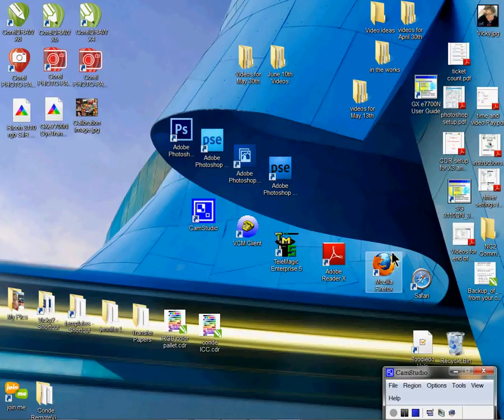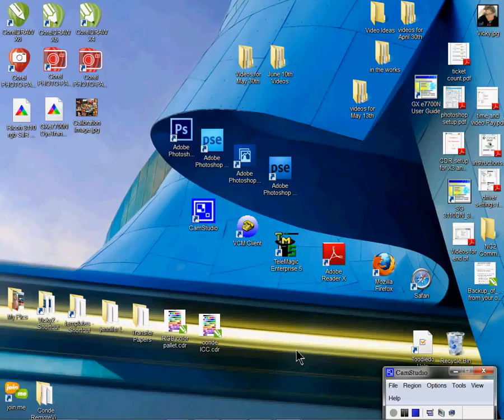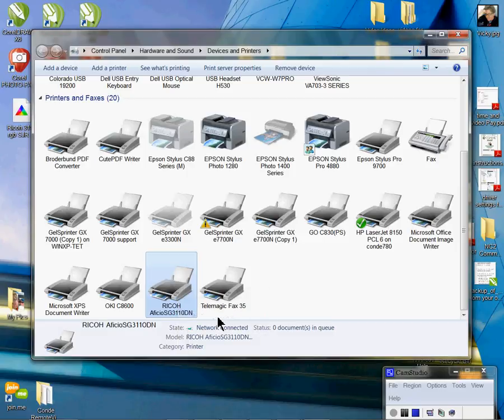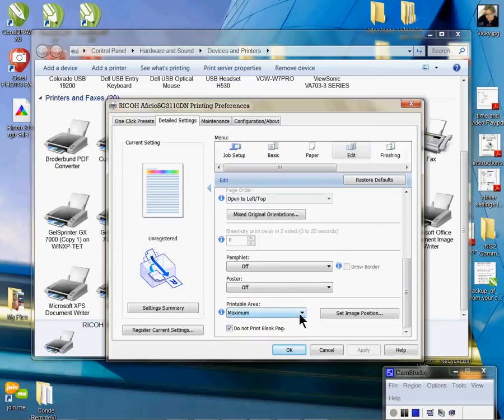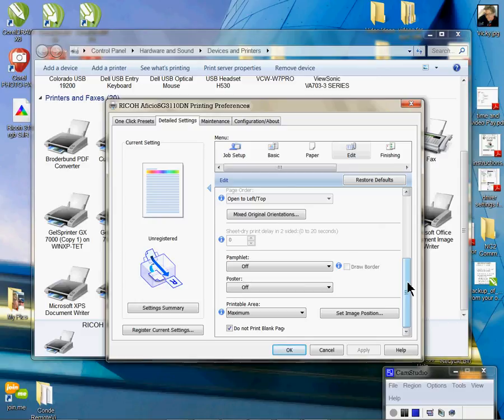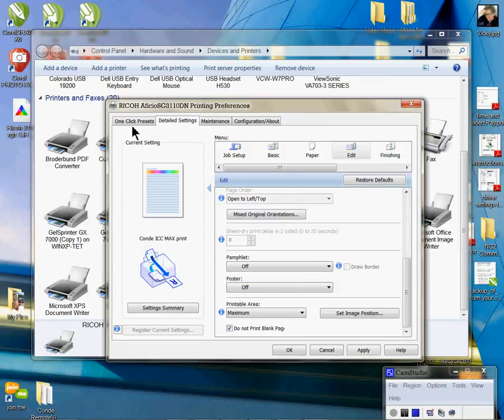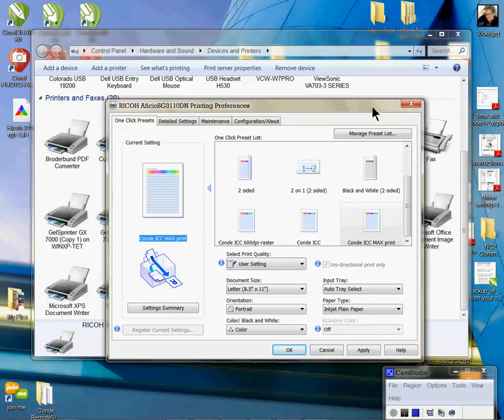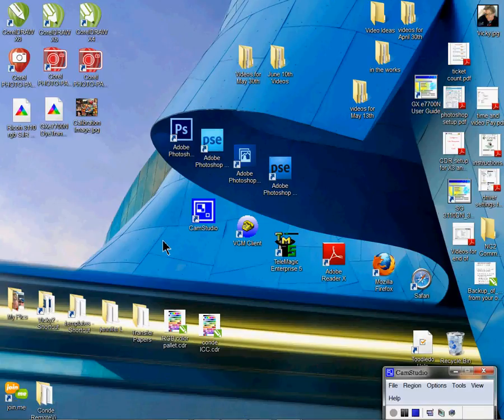Setting the Maximum Printable Area for the Ricoh SG 3110N Printer -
Conde Systems Tech Support Manager Vicky Waldrop shows how to setting the maximum printable area for the Ricoh SG 3110N printer. These Ricoh printers are essential to the imaged products industry and working with tools like Corel make the work easier and fun! Contact conde.com or call for information about working with personalized and imaged products created by dye sublimation and heat transfer applications. Check out our videos that show how and showcase all the products you can make on condeTV.com.